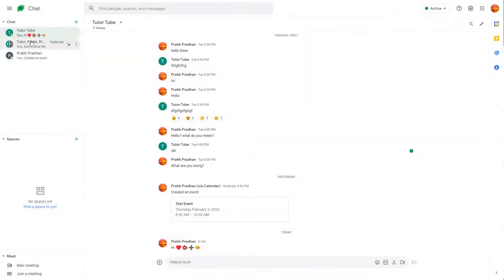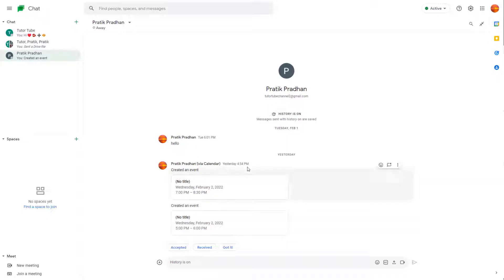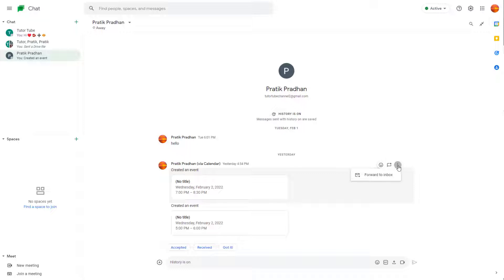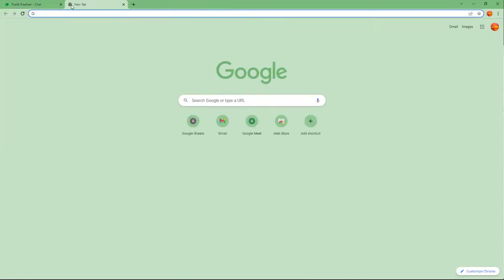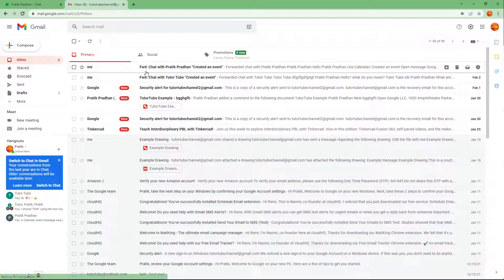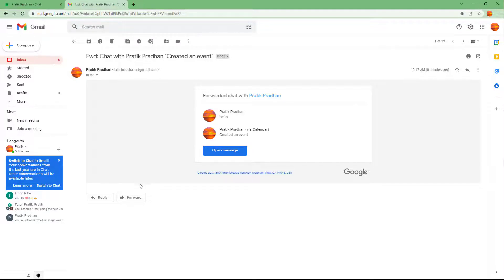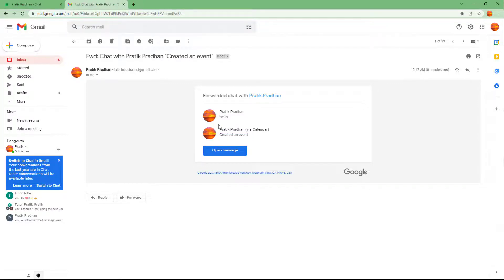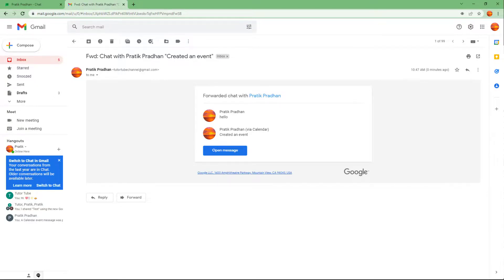Google Chat Tutorial - Lesson 12 - Forward to Inbox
In this tutorial, we will be discussing about Forward to Inbox in Google Chat